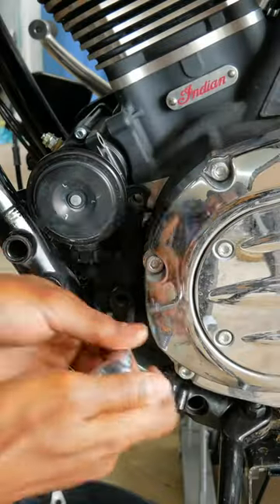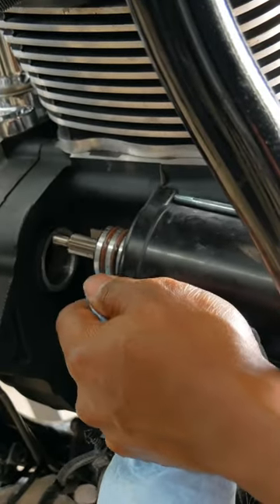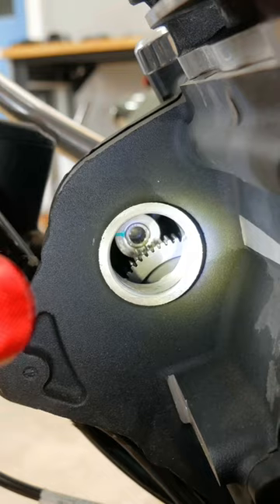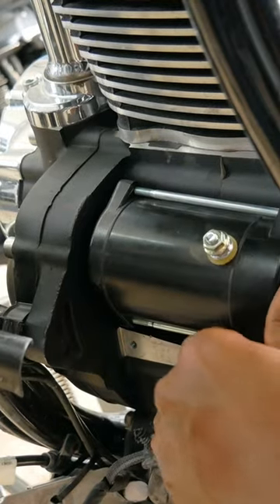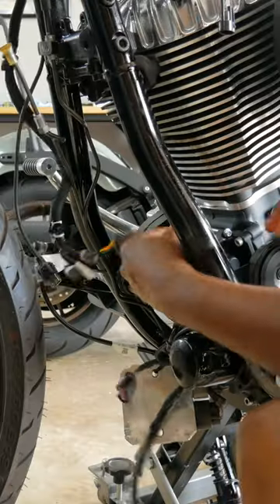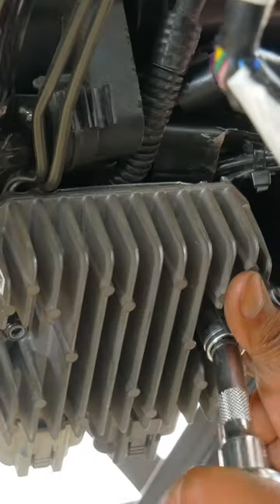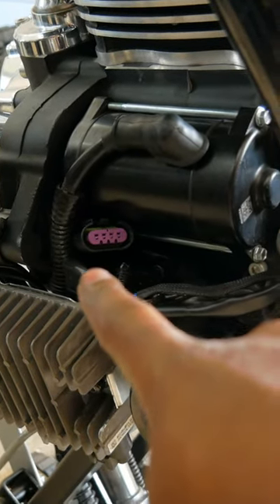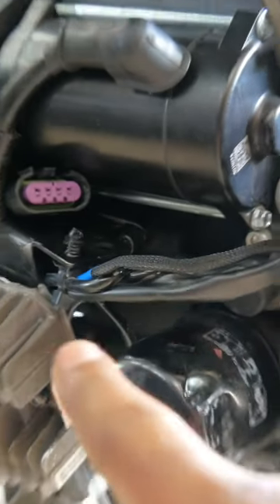Removing The Starter Motor On Indian Chief